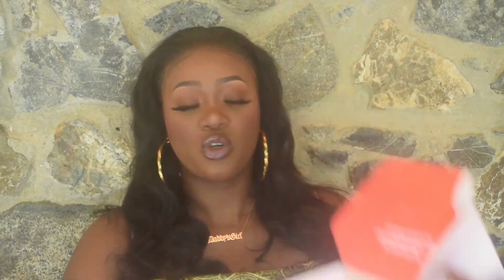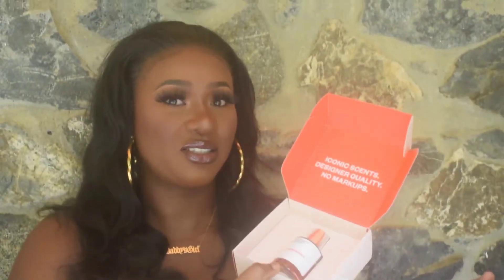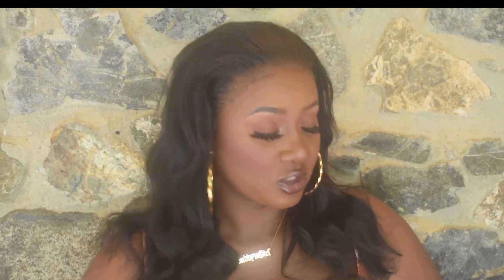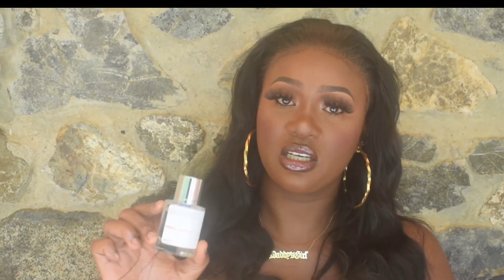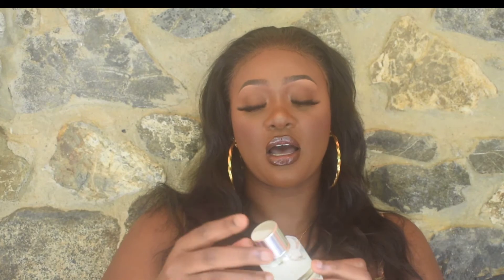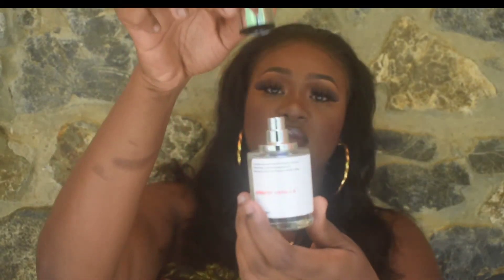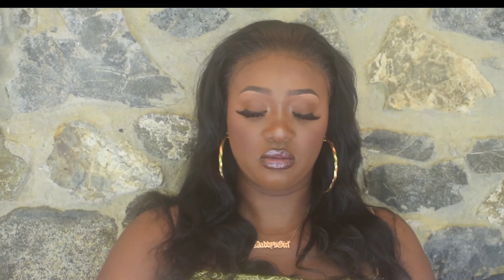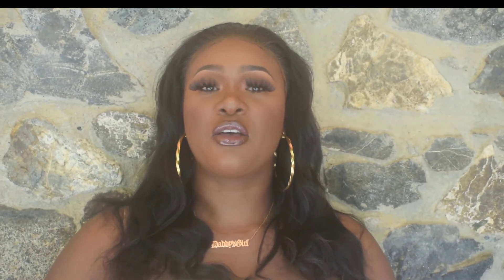Dossier Perfume Review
FOLLOW MEEEEEEEEEEE!

BOLD Pink & Purple Cutcrease Glam with Bottom Lashes -Morphe 35B

-  Dossier has a new payment method that lets you earn store credit. Select Catch at the last step of checkout and you earn a $10 bonus credit. So, with Catch, you earn $10 credit (first-time purchase) PLUS 10% of your purchase. So that amount automatically adjusts to your cart!
- FREE returns and exchanges forever
- We’re always adding new scents to our collections and we’re always thrilled to take suggestions from customers for future releases.